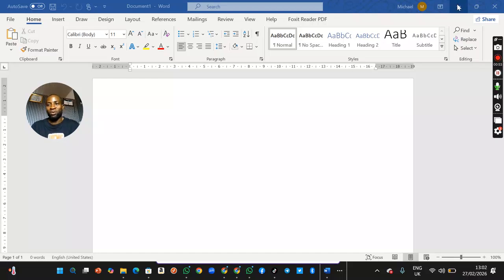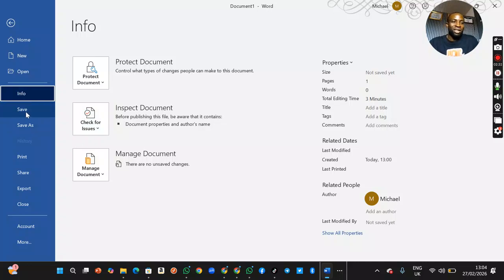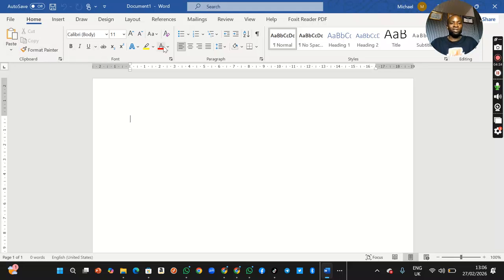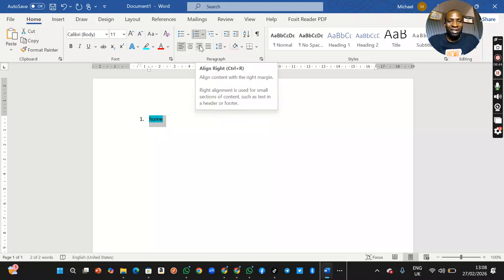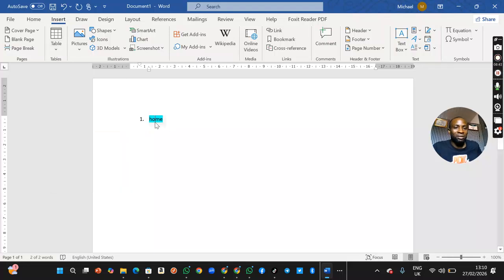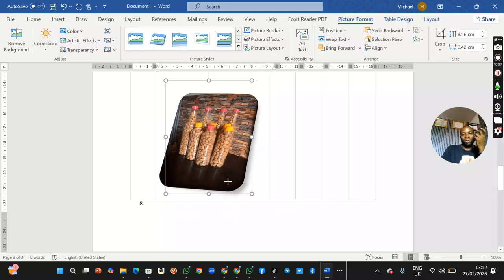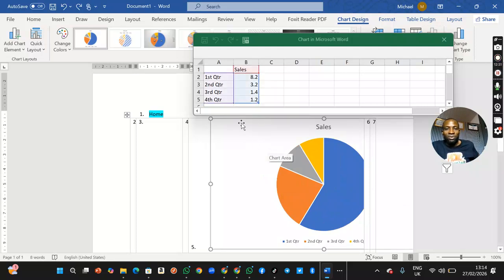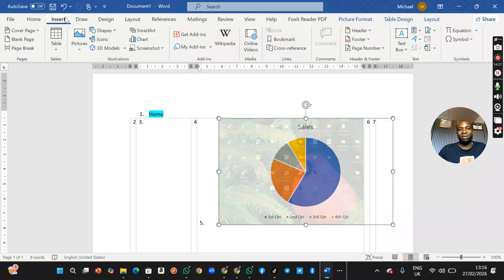INTRODUCTION TO MICROSOFT WORD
MASTER THE USE OF MICROSOFT WORD